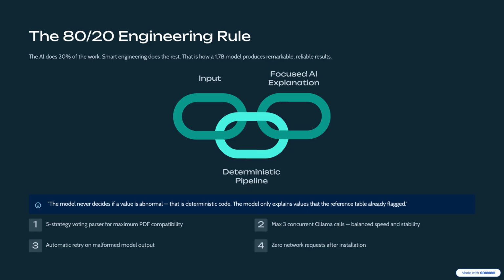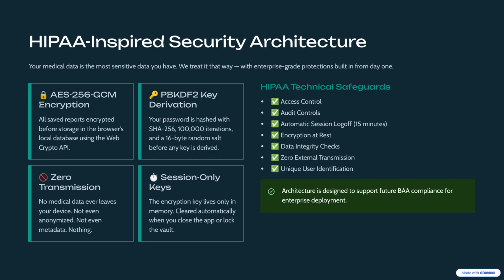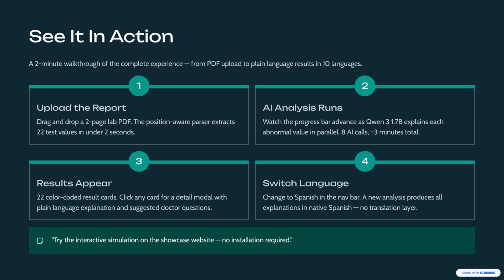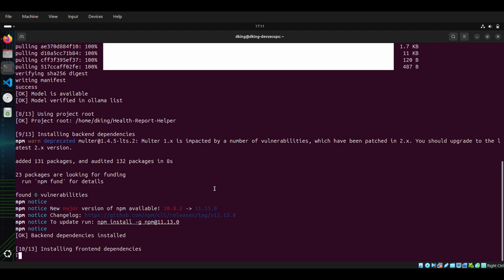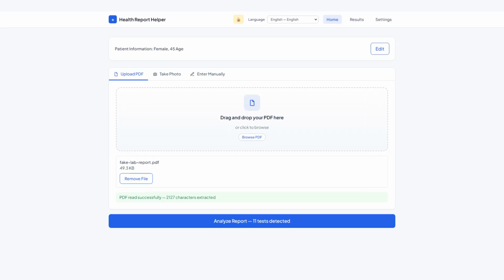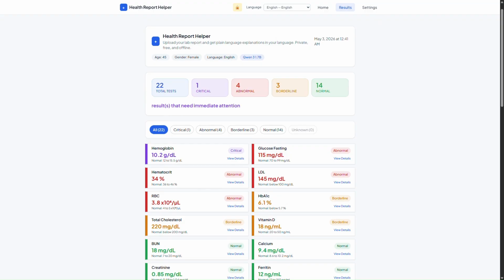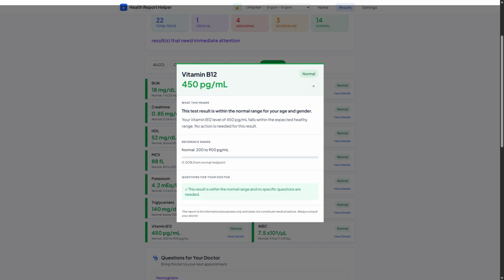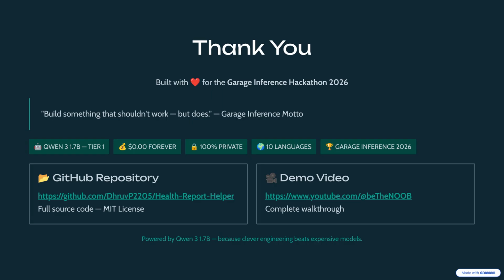I Built a FREE AI That Reads Your Lab Reports Locally — No Cloud, No Cost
🏥 Health Report Helper — Understand your medical reports in plain language.
Free forever. Private by design. Runs entirely on your device.

Built for the Garage Inference Hackathon 2026 — where the constraint is the creativity.

🎯 WHAT THIS VIDEO COVERS
~TBA~

🤖 THE AI MODEL
Model: Qwen 3 1.7B
Tier: Tier 1 — Absolute Garage (Maximum Hackathon Points)
Size: 1.1 GB (runs on any laptop)
Cost per analysis: $0.00
Languages: 10 (English, Spanish, Hindi, Arabic, French, Portuguese, Chinese, German, Japanese, Korean)
Inference: 100% local via Ollama — no internet required after install

🔒 PRIVACY & SECURITY
✅ Zero cloud transmission — nothing leaves your device
✅ AES-256-GCM encryption on all saved reports
✅ PBKDF2 key derivation with 100,000 iterations
✅ No account required — no email, no login
✅ HIPAA-inspired technical safeguards
✅ Session-only encryption keys — cleared on close

⚙️ TECH STACK
- AI Model: Qwen 3 1.7B via Ollama
- Backend: Node.js + Express
- Frontend: React + Vite + Tailwind CSS
- PDF Processing: PDF.js (position-aware extraction)
- OCR: Tesseract.js (server-side)
- Encryption: Web Crypto API (AES-256-GCM)
- Local Storage: IndexedDB

📊 KEY FEATURES
→ Upload PDF lab reports or take a photo
→ Manual entry form with 40+ lab tests
→ Age and gender adjusted normal ranges
→ Color-coded severity — Critical, Abnormal, Borderline, Normal
→ Plain language explanations generated by local AI
→ Doctor question generator for every abnormal result
→ Printable summary for doctor appointments
→ Password-protected encrypted local vault
→ 10 languages supported natively

🏆 HACKATHON DETAILS
Hackathon: Garage Inference 2026
Theme: Weak Models · Strong Products
Model Tier: Tier 1 — Absolute Garage

📌 NOTE
constitute medical advice. Always consult a qualified
healthcare professional for medical decisions.

🔔 If this project helped you or impressed you please
local AI projects!